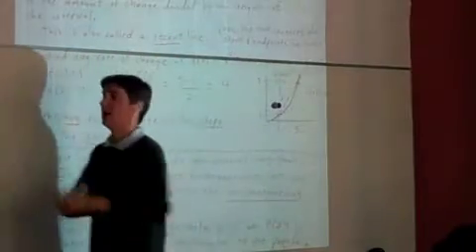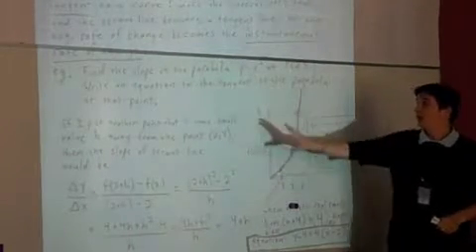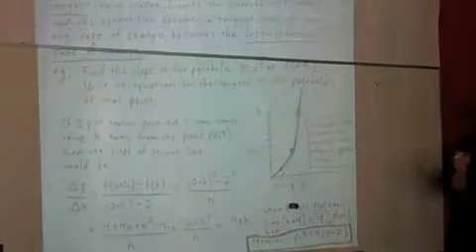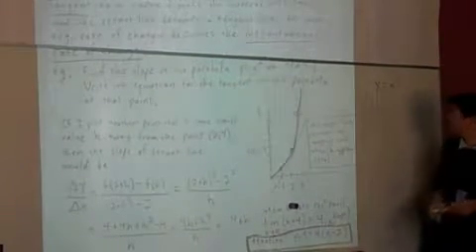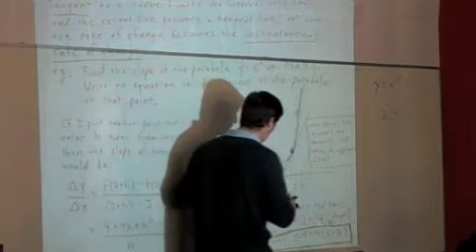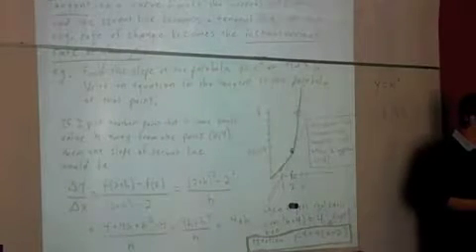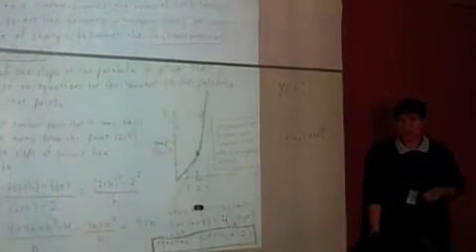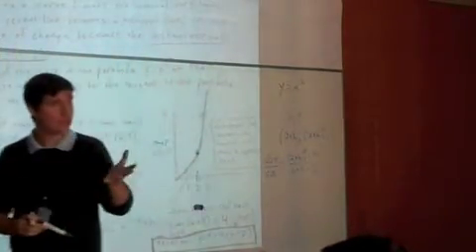calculus 9-28-2010 part I